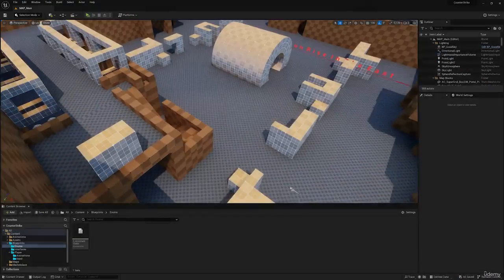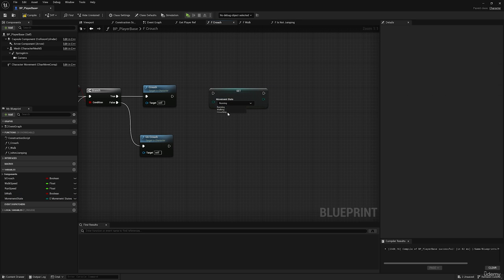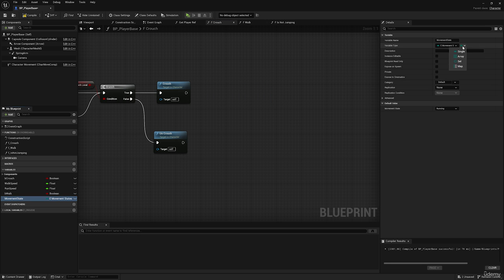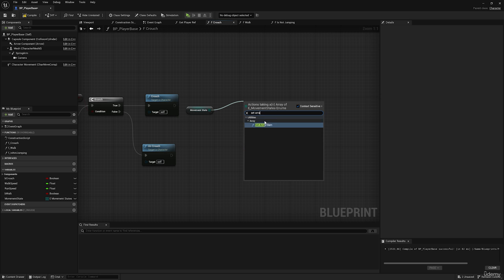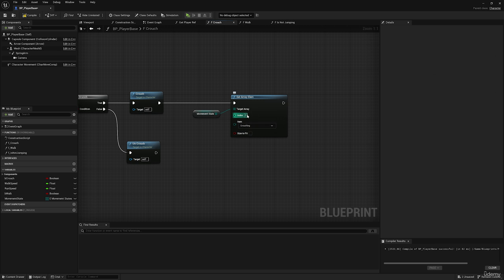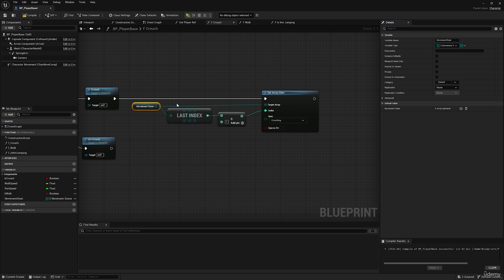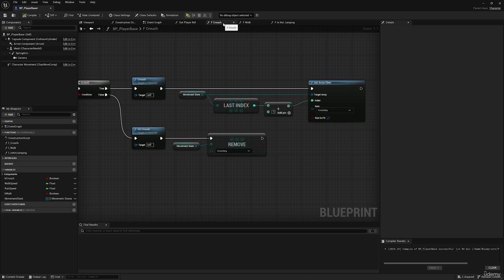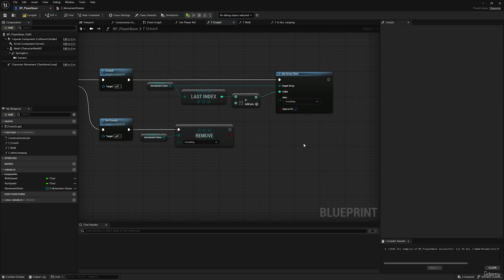3 - 028 Switching Movement Variables to Enums